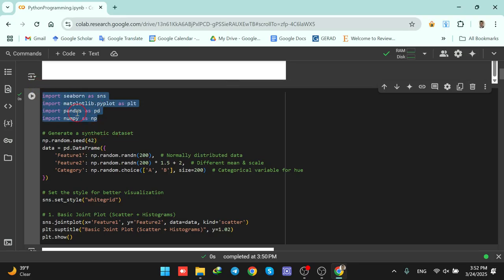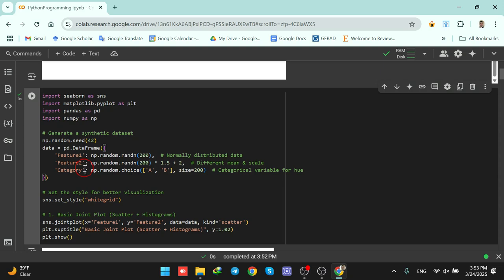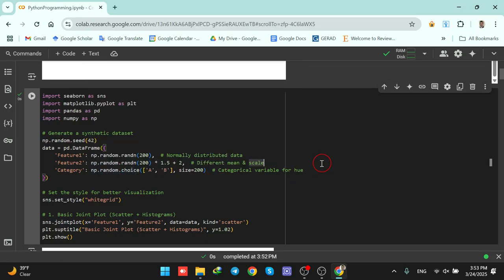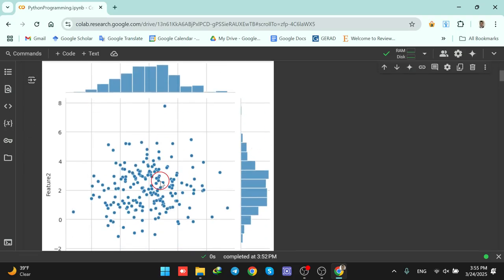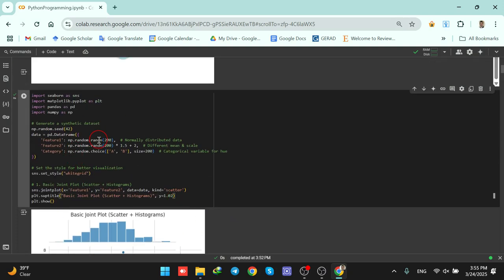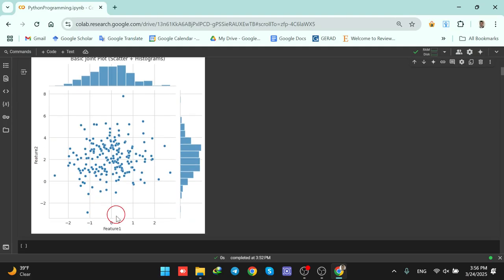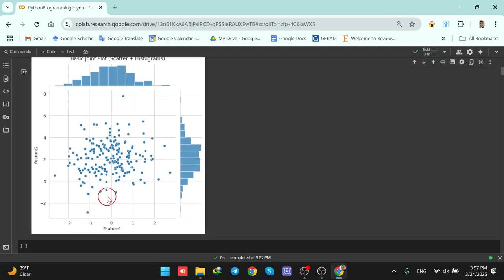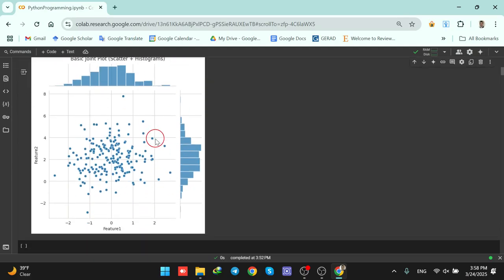How To Plot a Jointplot Histogram and Scatter Plot in Seaborn FAST?